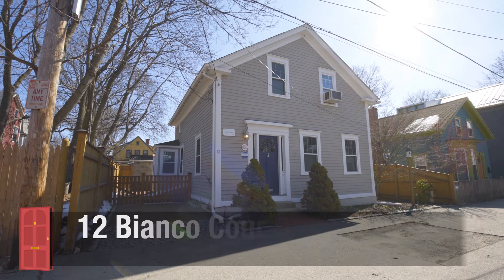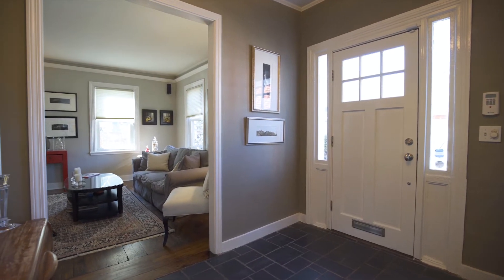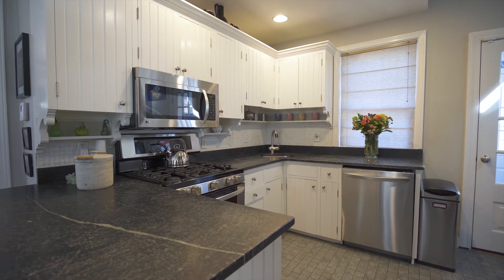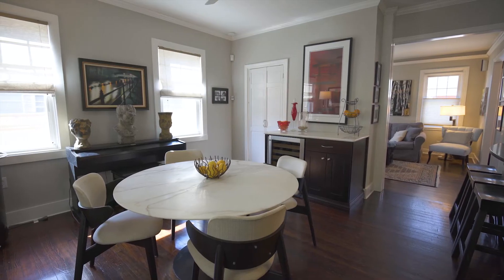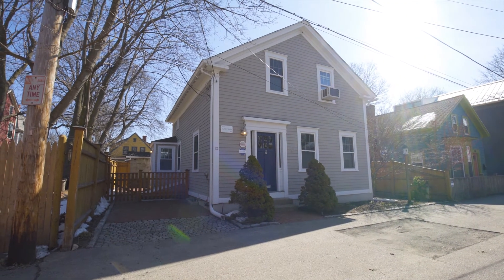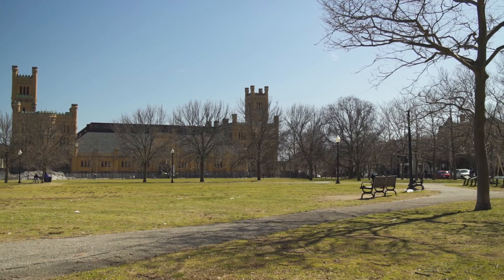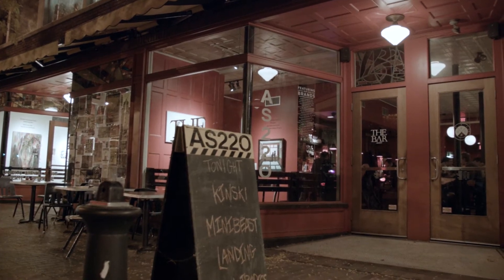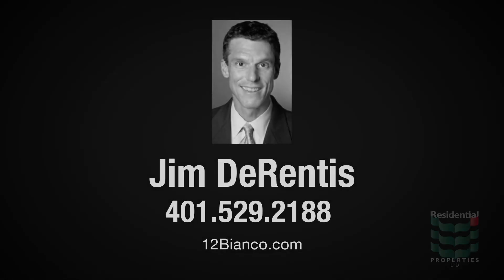12 Bianco Court, Providence, RI 02909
Located in Providence’s Historic Armory District, this classic cottage built in 1860 has been meticulously maintained and updated for modern living while still retaining much of its original charm.